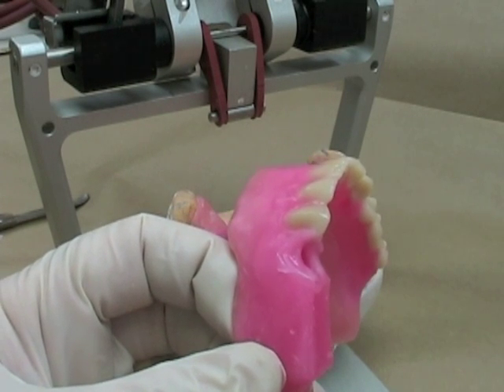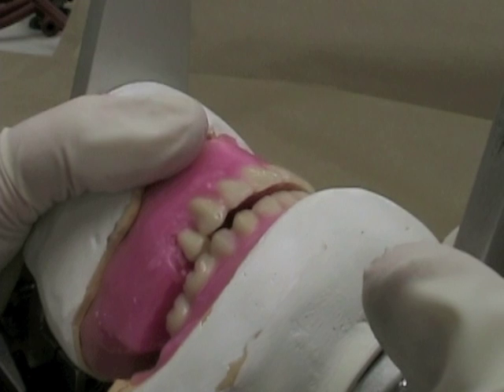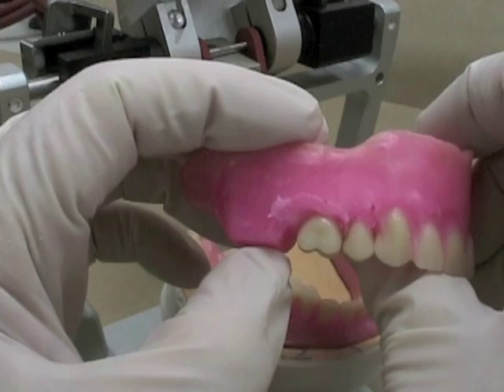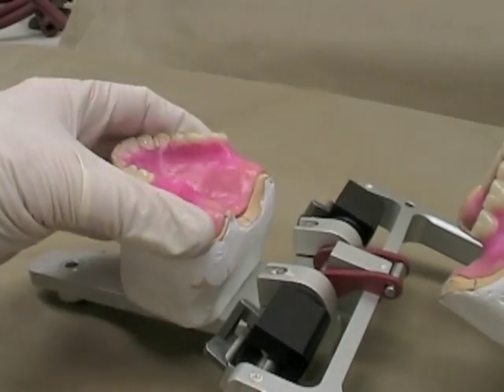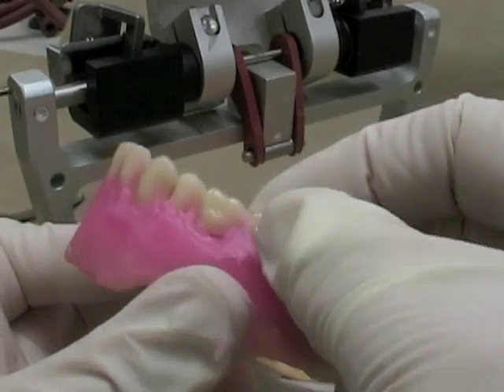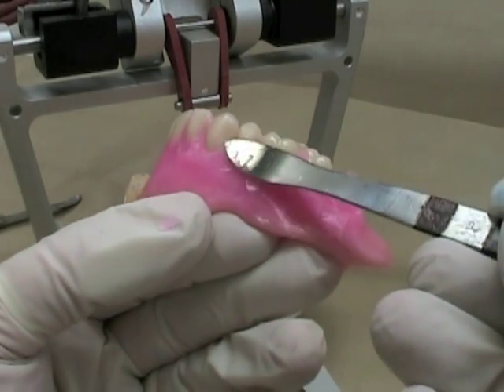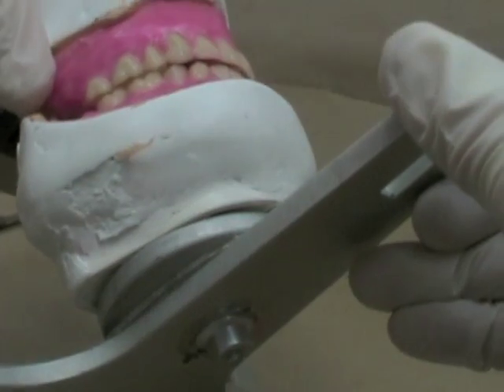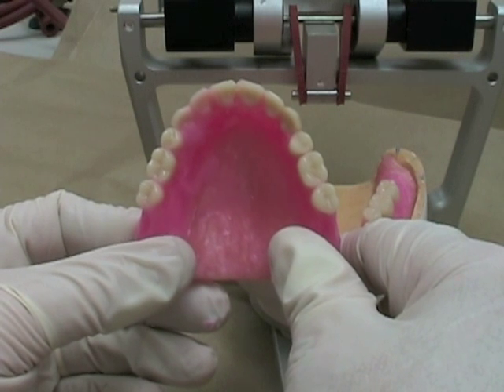34 Setting Denture Teeth - Maxillary Posteriors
How to set maxillary posterior denture teeth in a wax occlusion rim. Discussion of reference lines that will aid in setting teeth for a lingualized occlusion.